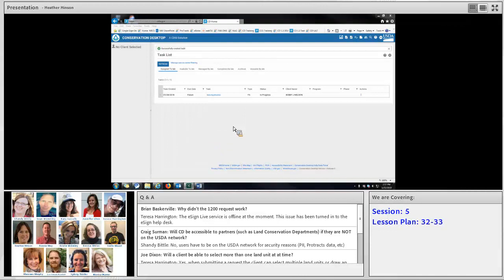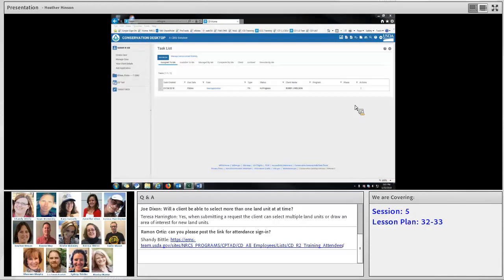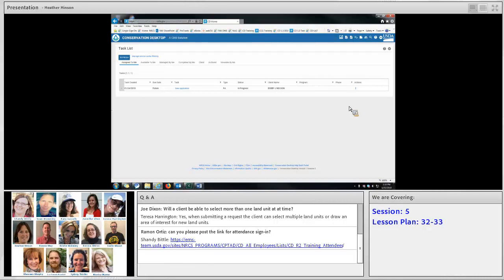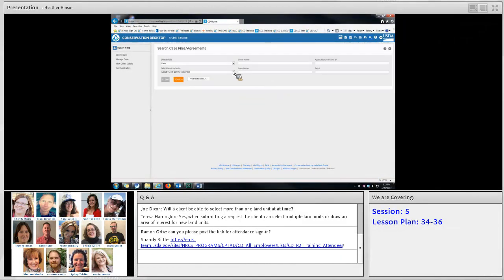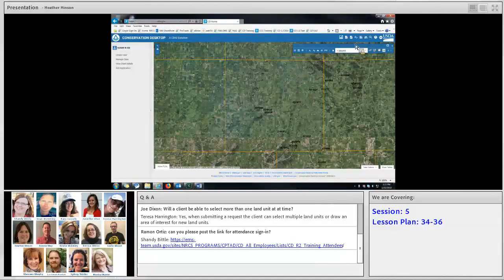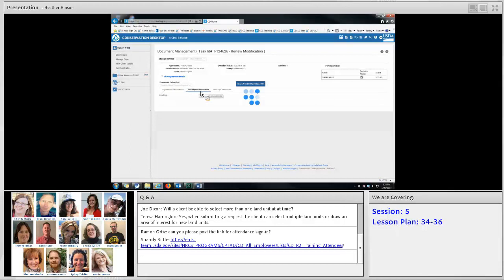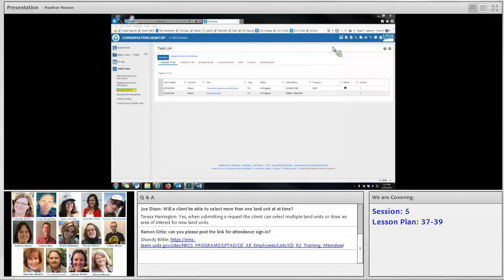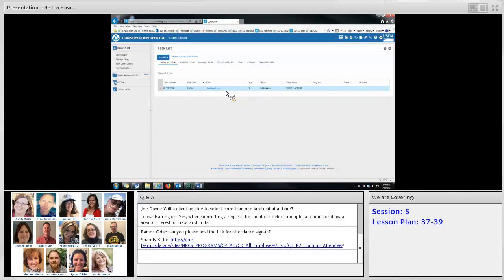Conservation Desktop Version 1 Release 2 National Training Session 5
Contract Modification